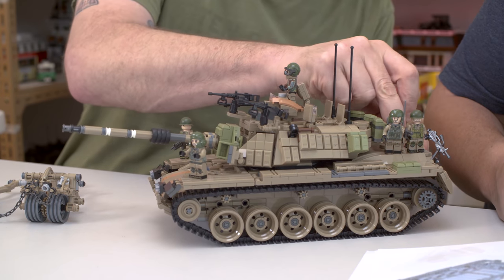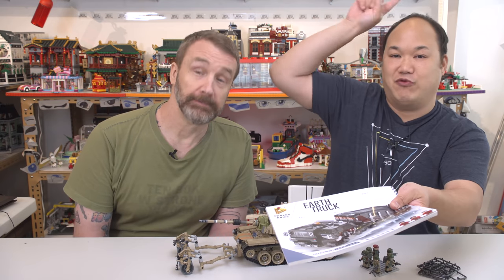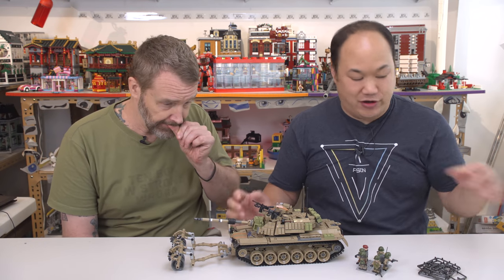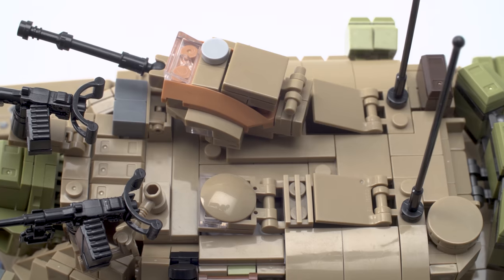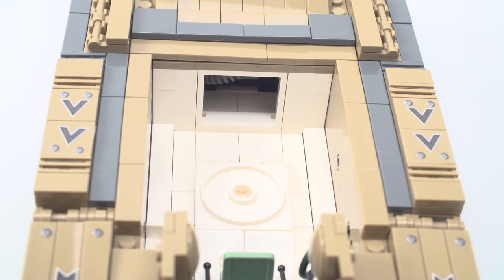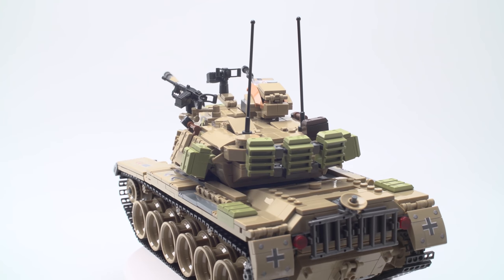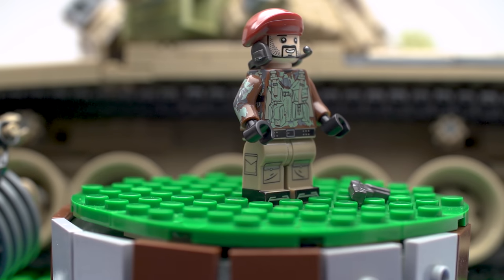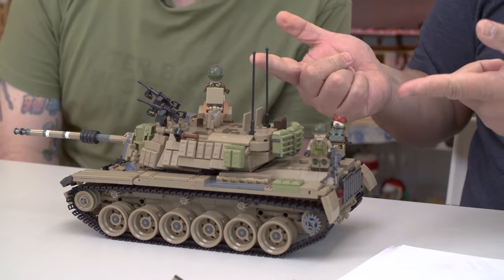M60 Magach Main Battle Tank | Panlos Brick Review 632004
This is for all you tank lovers out there, sorry for the delay, but we shot this right after that last T90 tank from panlos.  The question now is, if this is any good?  Find out in this wacky review filled with info and a drop test... hahah .

Thanks again to all the supporters and friends who love the channel.  You can purchase the tank on my store or any other brick alternatives you like.

For FAN MAIL or LETTERS please send to:

Brickmeupscottie's office:
Sha Tin
Hong Kong

For overseas fans:

988 Carnation Ave, Costa Mesa
Ca, 92626
USA